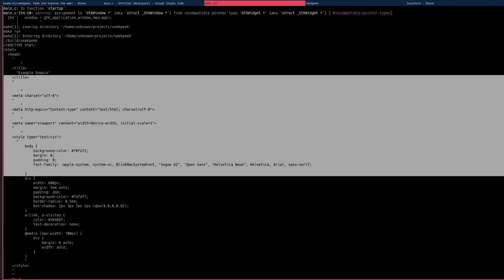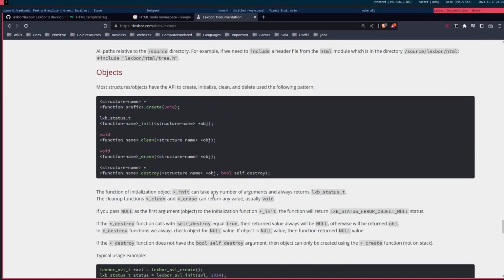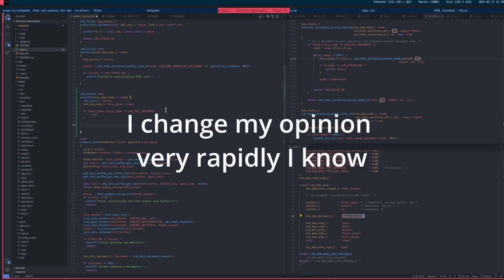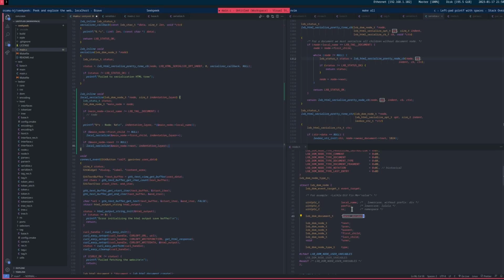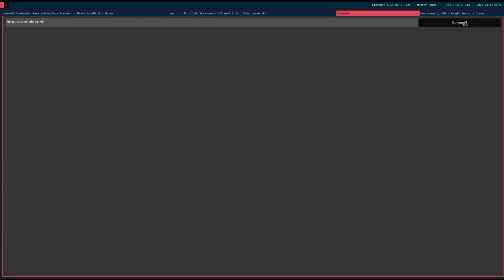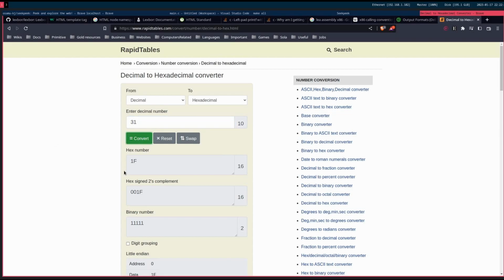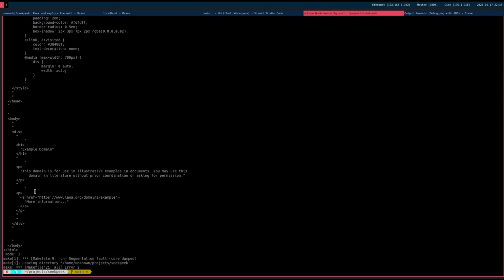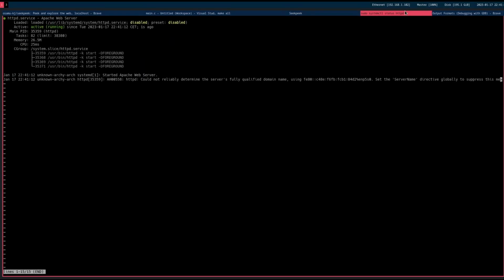Browser Dev: Looping Through a DOM Data Structure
So the other day I woke up and I was like 'You know what would be cool? If I actually started editing my videos! YEEEEEEEEE LESS GOOOO'
And so here we are